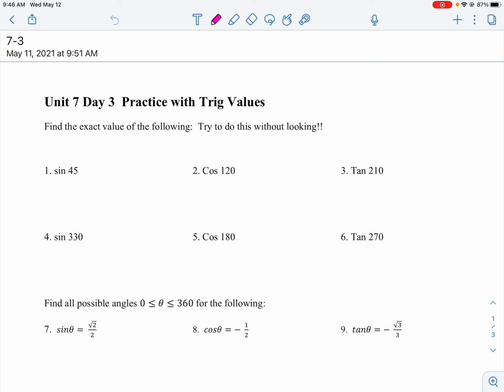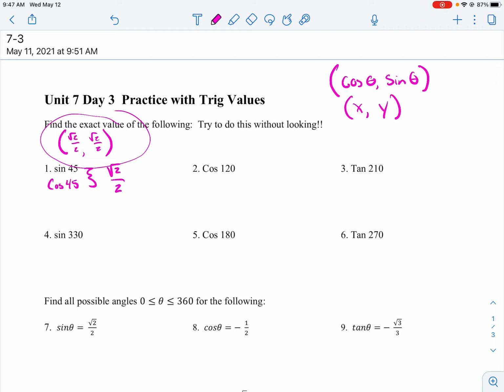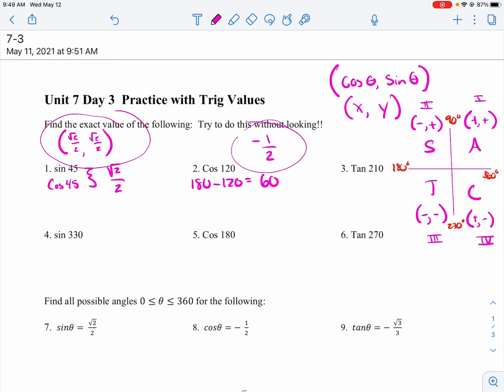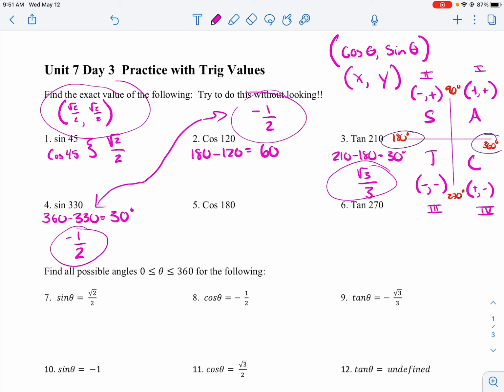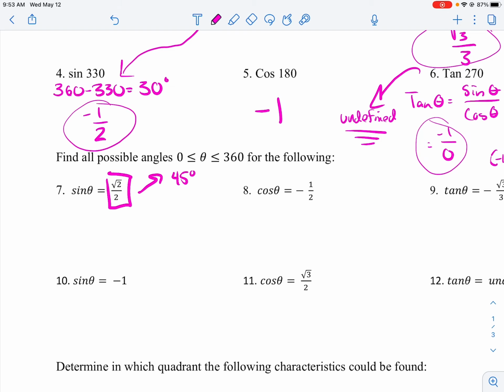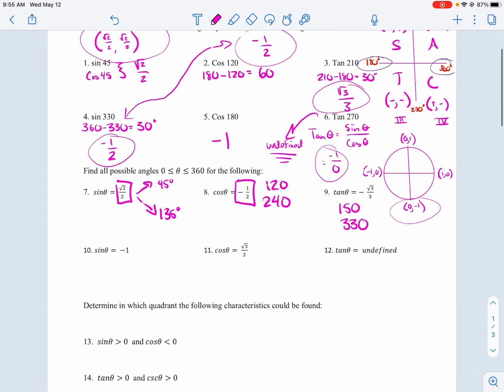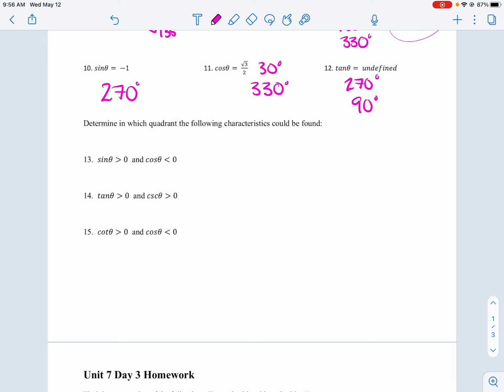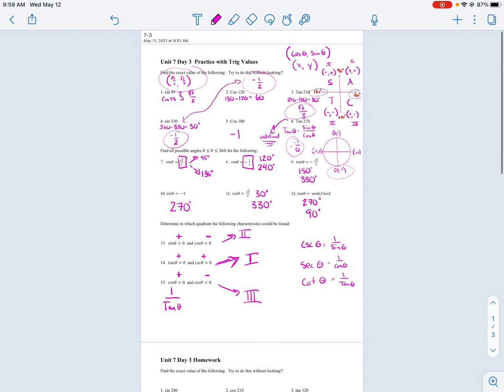Unit 7 - Day 3 - Practice with Trig Values